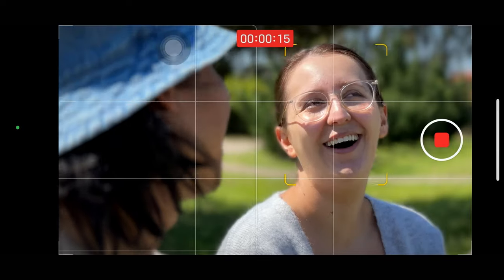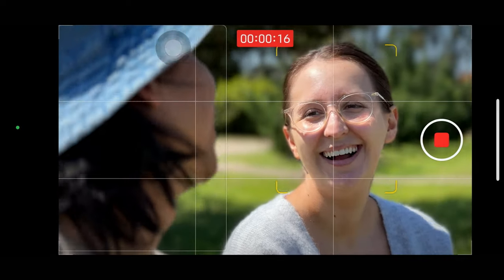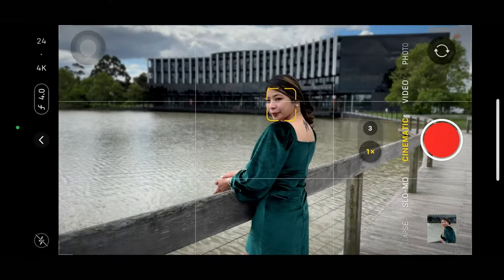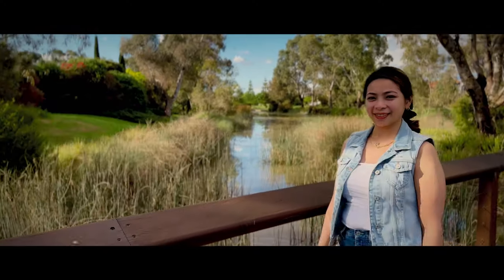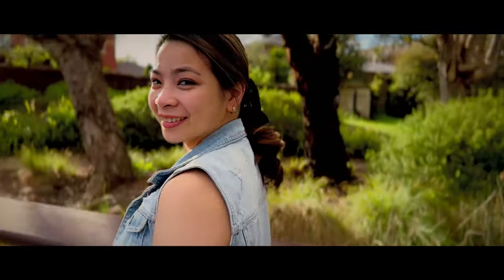3 Tips for Shooting CINEMATIC MODE on the iPhone 14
With the latest updates on the iPhone 14, here are 3 quick tips on how to shoot better Cinematic Mode video footage on your iPhone 14 / iPhone 14 Pro / iPhone 14 Pro Max!